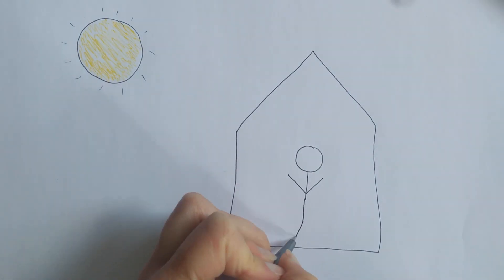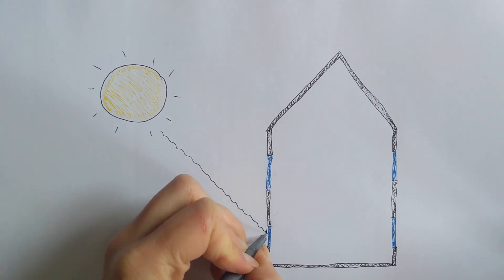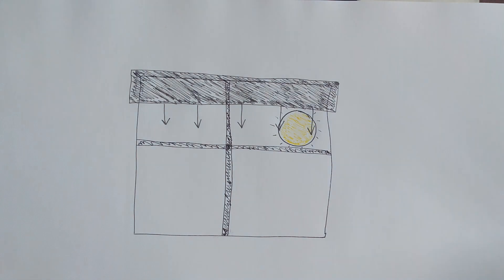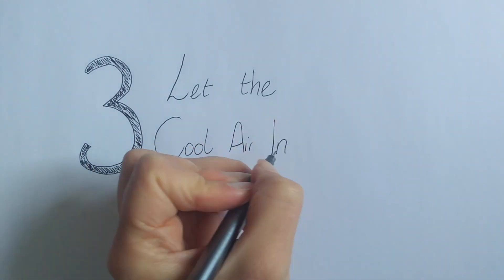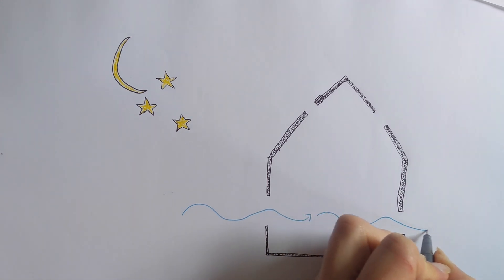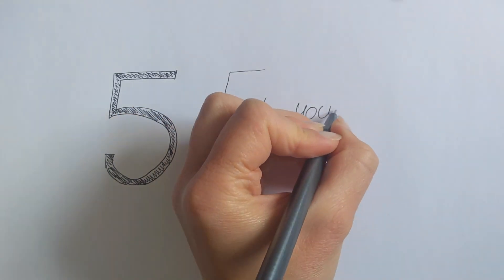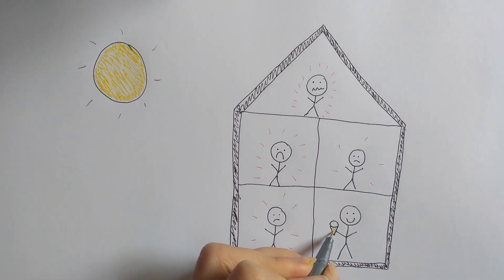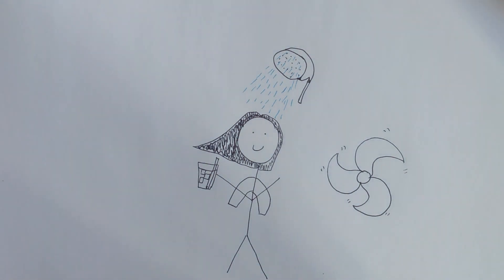5 green ways to stay cool at home (without expensive, carbon intensive aircon) - LoLo CDT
5 simple ways to stay cool at home! Recent summers have been very warm. In the summer of 2020 it is likely that many people will be at home more than usual, which may mean living with high temperatures. Indoor temperatures that feel too warm can be unpleasant, reduce sleep quality and productivity.

This video was created by two of our PhD students from the London-Loughborough (LoLo) CDT in Energy Demand , Giorgos Petrou and Jessica Few, and offers five simple ways to stay cooler at home with zero cost and minimal effort.